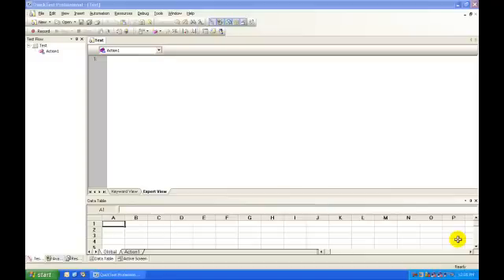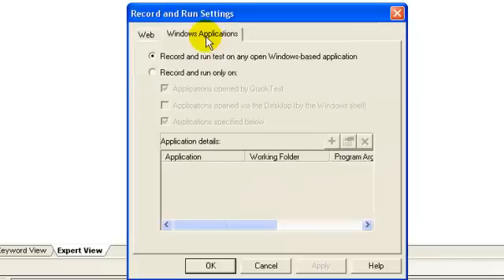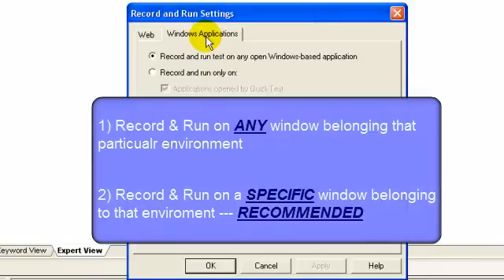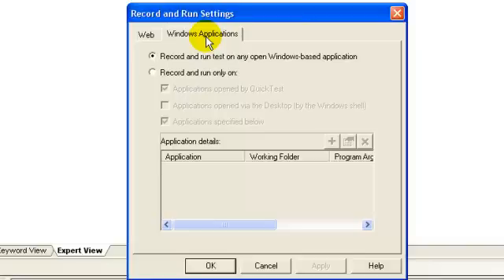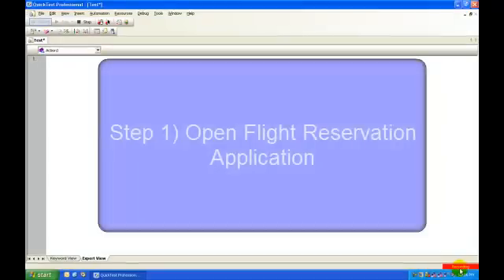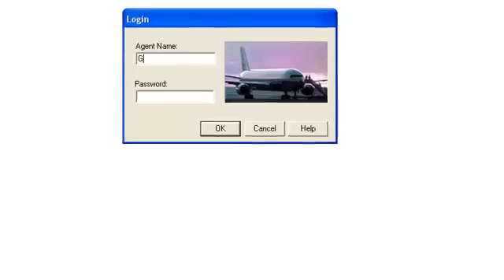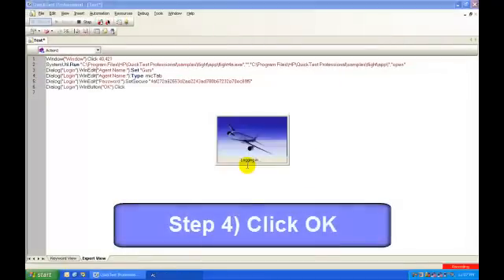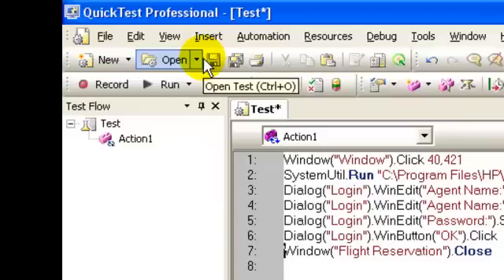Record and Run Settings - HP UFT/QTP Tutorial #5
This tutorial introduces the Record & Run settings & It demonstrates , how to record a script in QTP